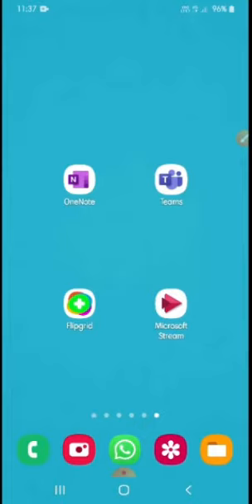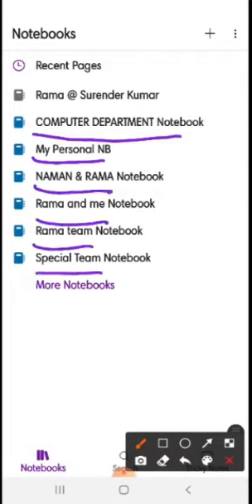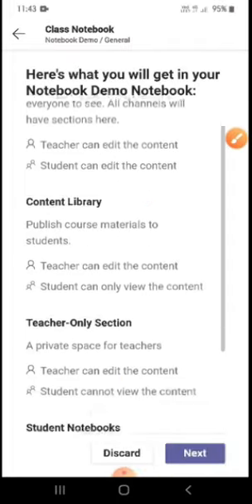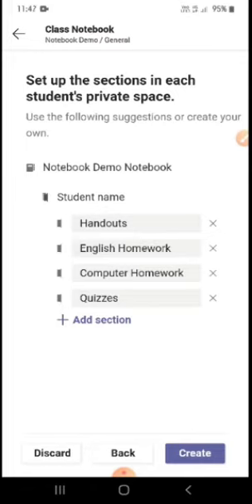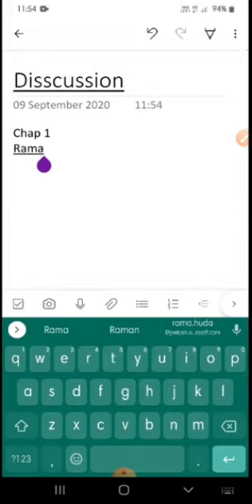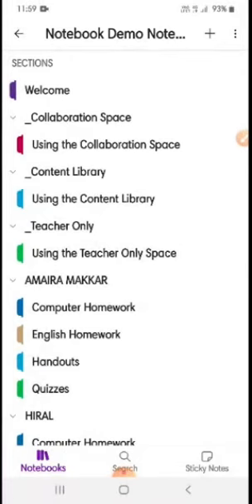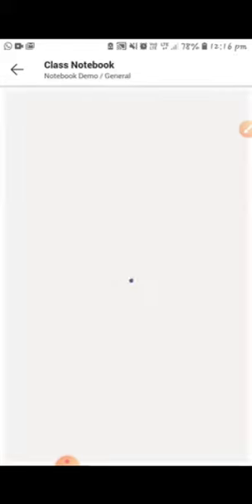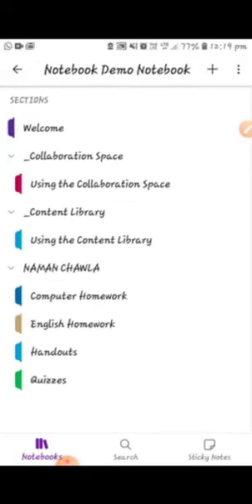Demo for teachers | Rama Anand | handling notebook in MS-TEAMS | Notebook managing in MS-Teams